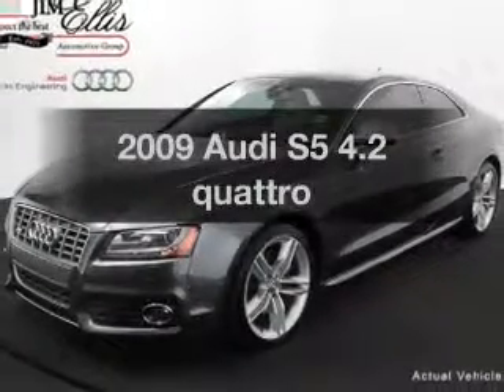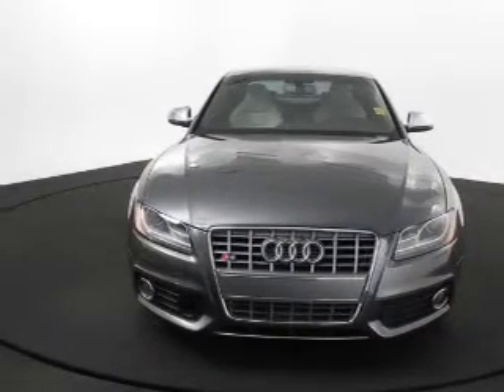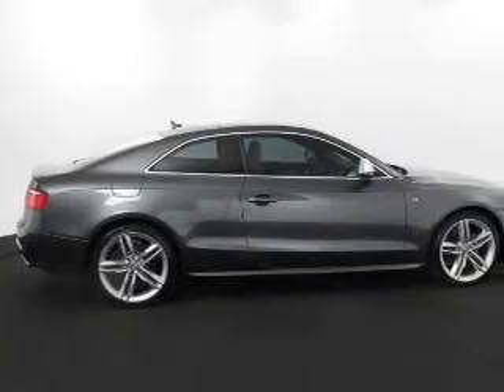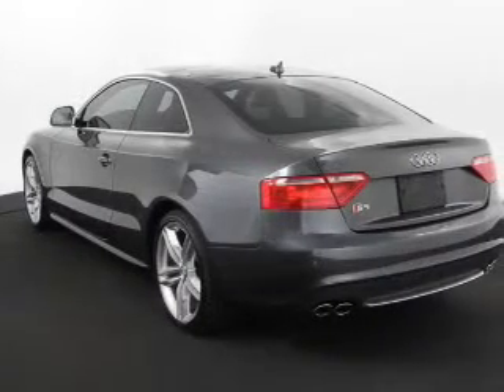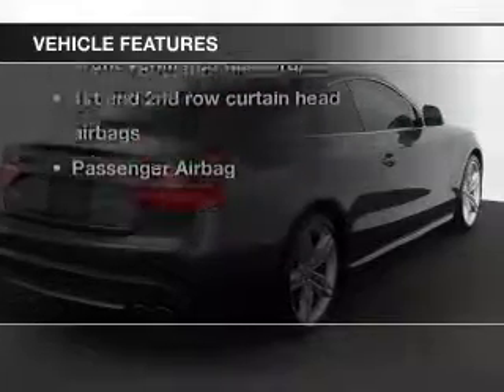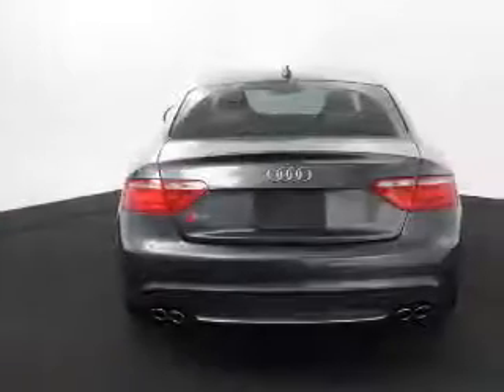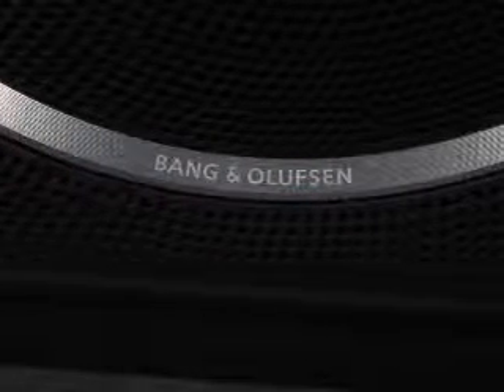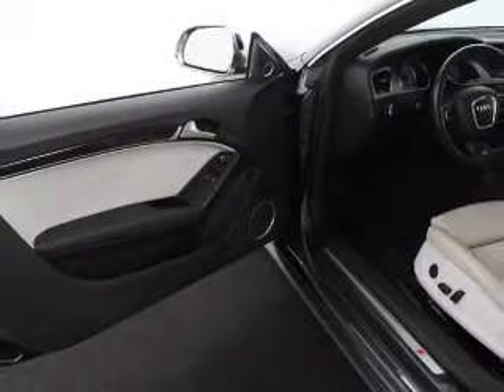2009 Audi S5 - Atlanta GA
Year: 2009
Make: Audi
Model: S5
Trim: 4.2 quattro
Engine: 4.2 liter 8 cylinder 32 valve
Transmission: 6-Speed Automatic
Color: Daytona Gray Pearl
Mileage: 52962
Address:
5901 Peachtree Industrial Blvd